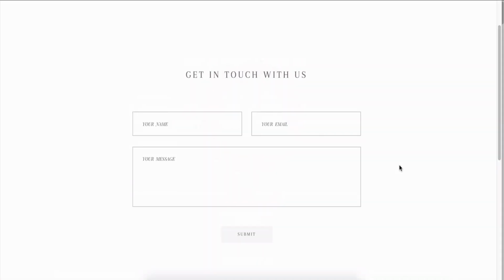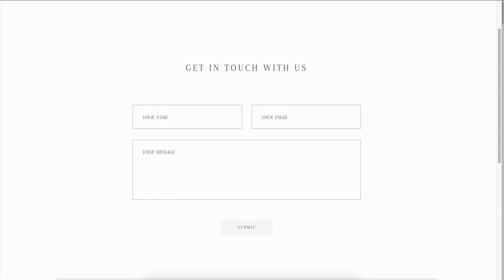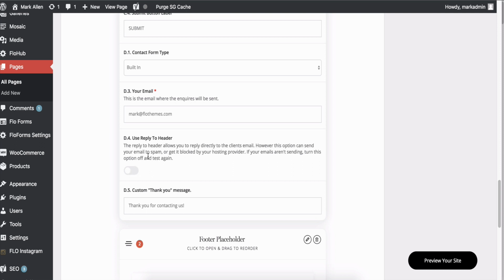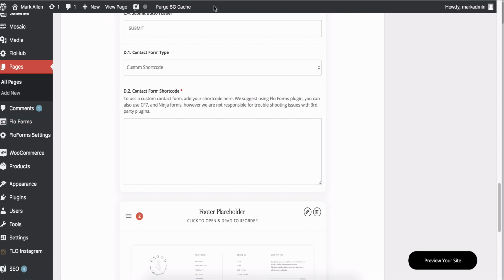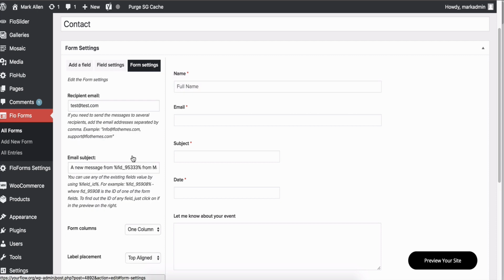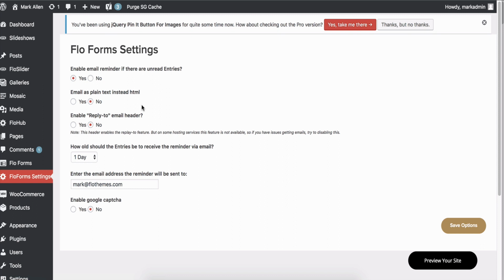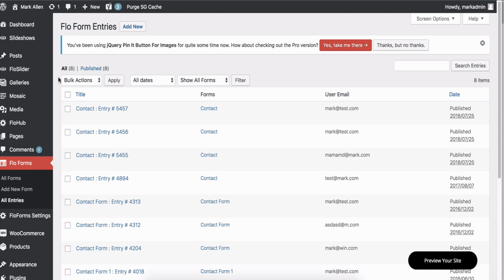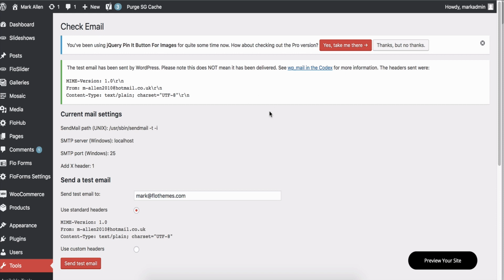Contact Form Issues Flothemes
In the following video we explain how you can resolve some of the most common contact form issues for your site